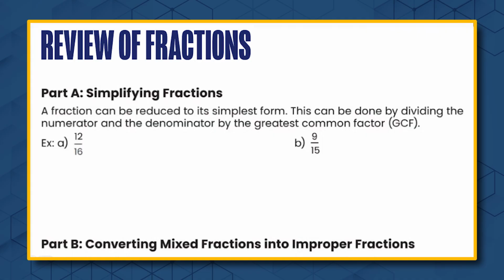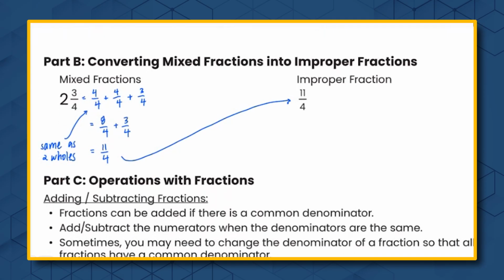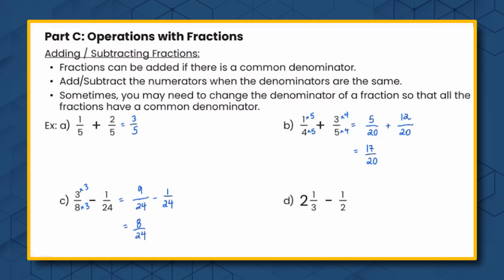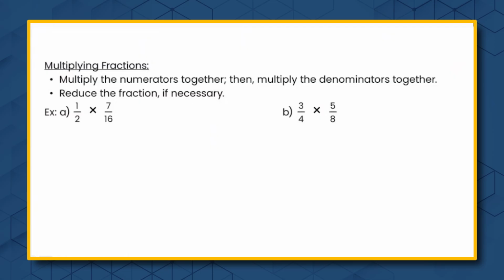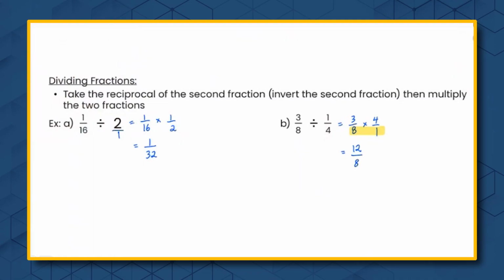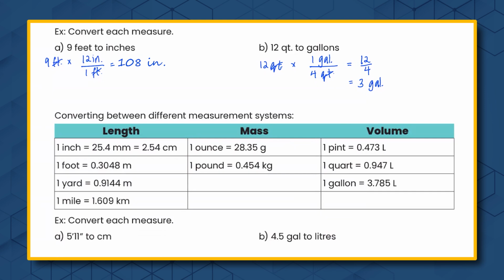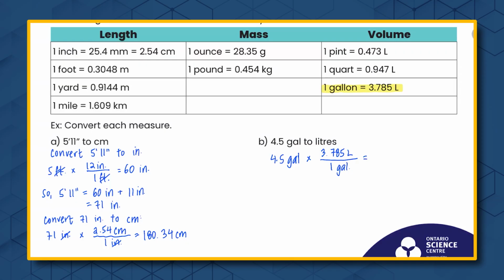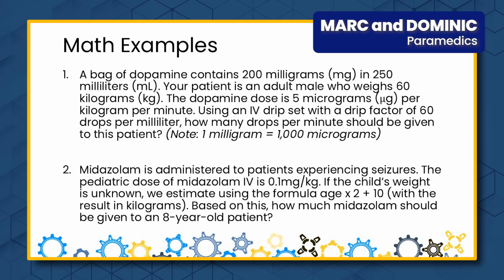Making Measurement Matter: A Lesson on Math Connections to the Skilled Trades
This video explores how measurement is used in technology and the skilled trades. It includes a review of how to work with fractions and a look at performing measurement conversions. The video concludes with interviews with skilled trade professionals discussing the ways they apply math in their roles.

Visit the Ontario Science Centre website for more resources for teachers of TAS1O